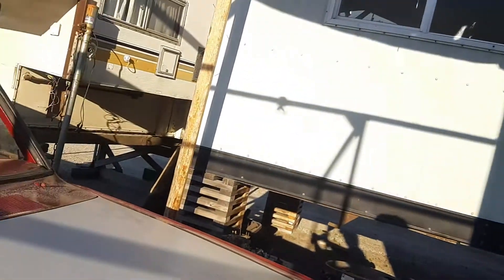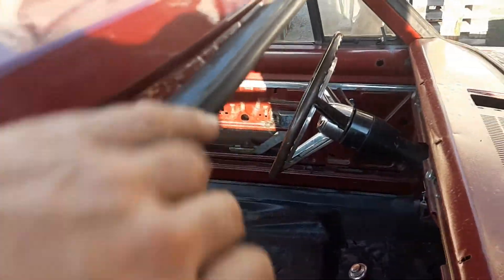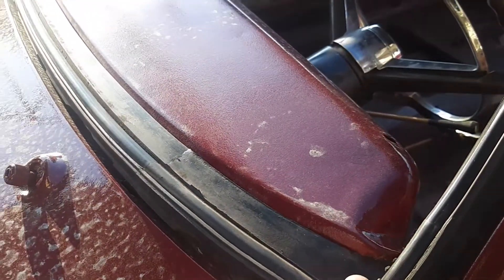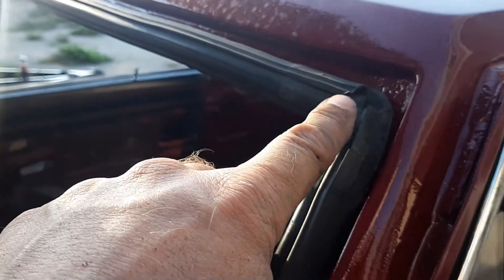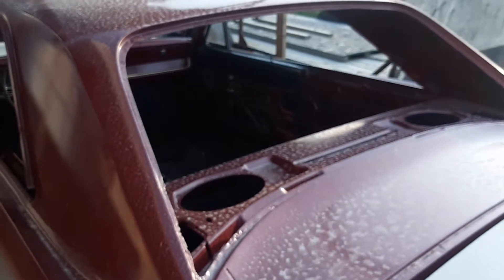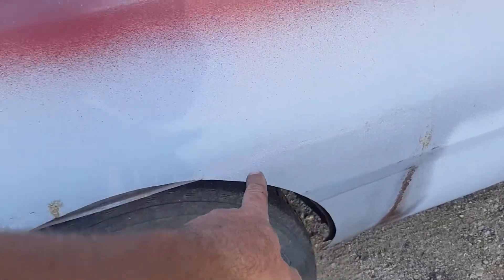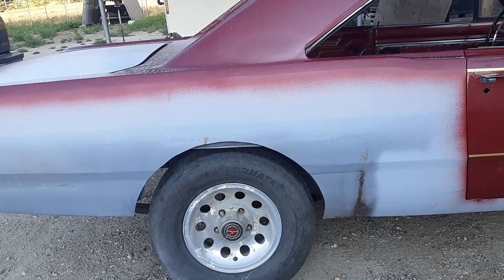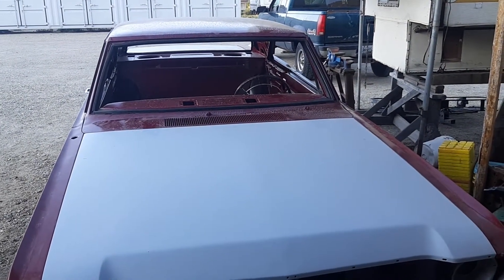67 dart windshield seal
Getting things ready to install the windshield,  did some cleaning to the original seal. Put it on to give it some time to stretch and take it's proper shape overnight.